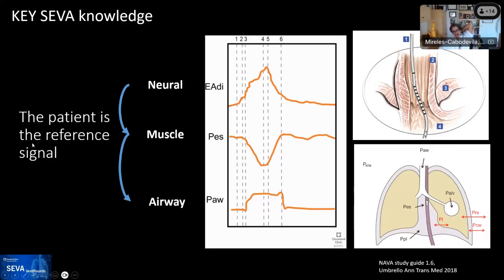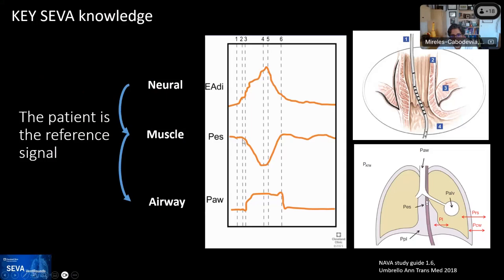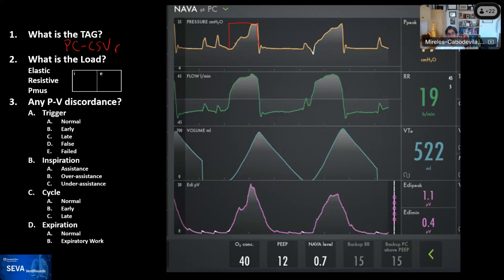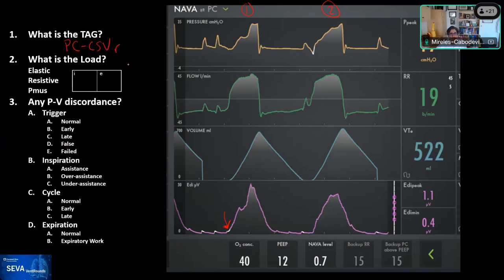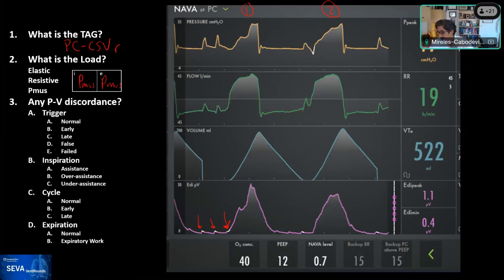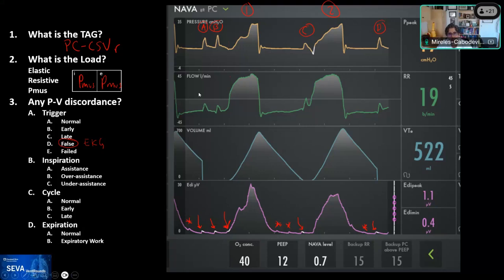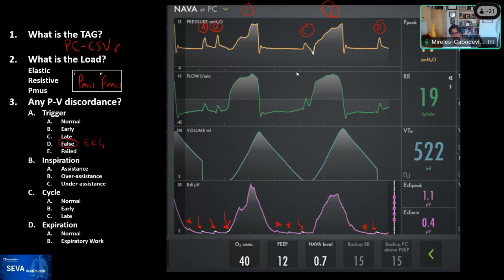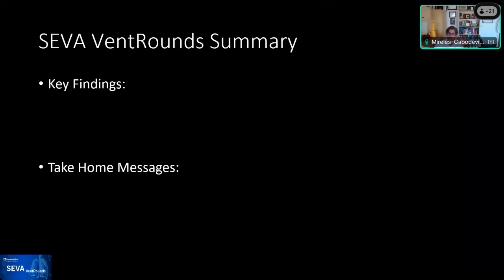SEVA VentRounds Express: NAVA Discordance?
This SEVA VentRounds Express we discuss a patient on PC-CSVr (NAVA) who is having false trigger due to cardiac activity entrainment. Join Dr. Eduardo Mireles and Professor Rob Chatburn to learn more on mechanical ventilation.